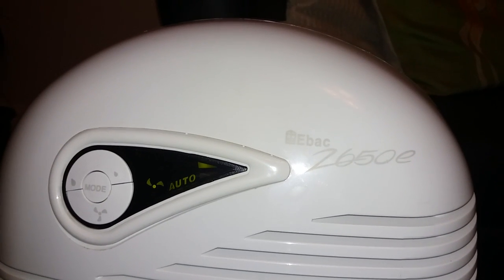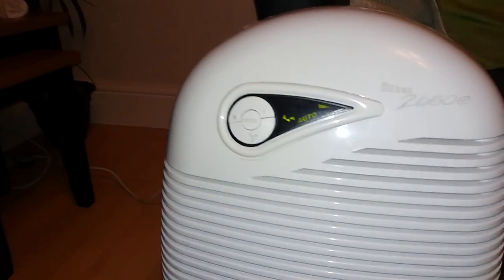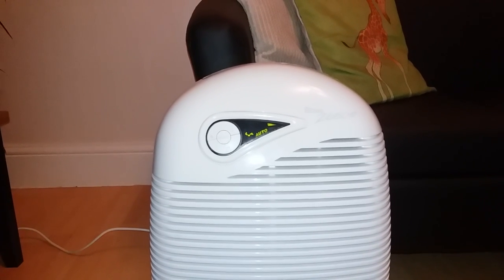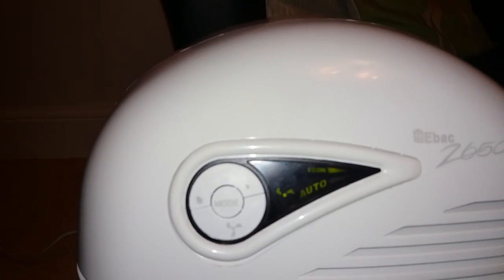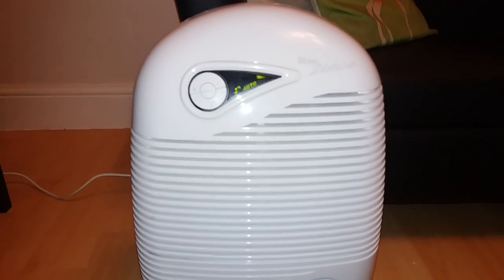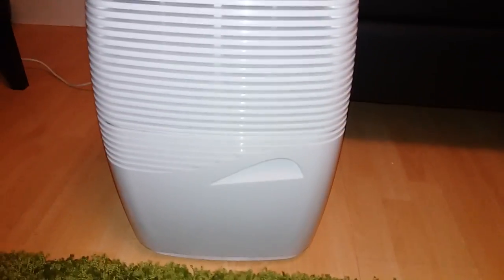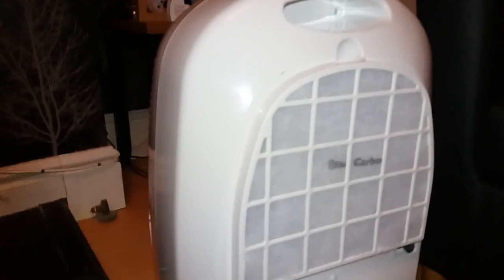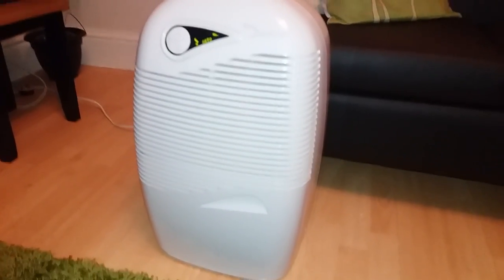Ebac 2650e dehumidifier review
An honest review and first impression of the Ebac 2650e dehumidifier, as provided by ao.com
Go to carsonsmummy.co.uk for more reviews